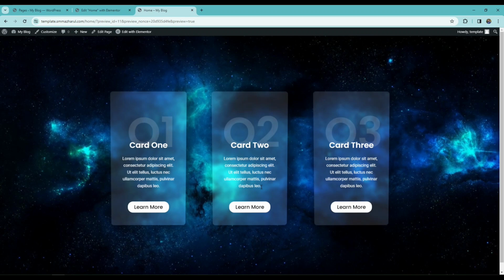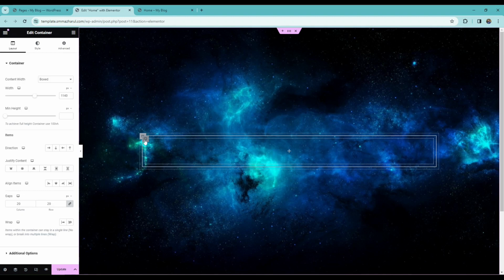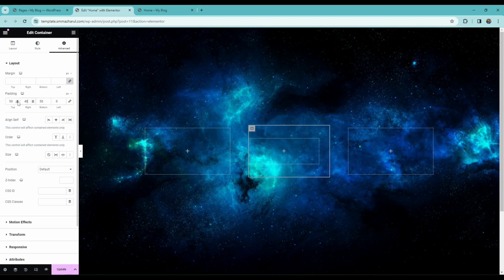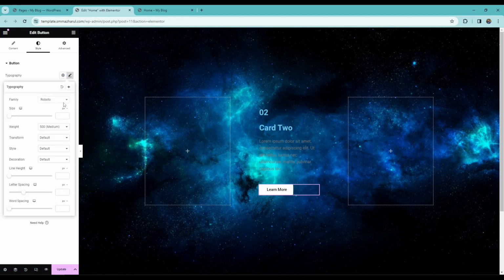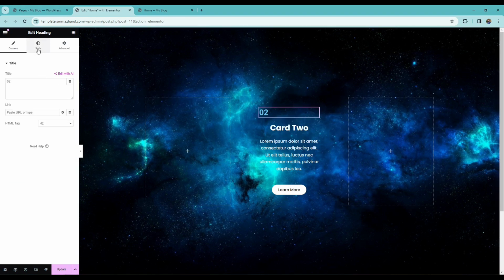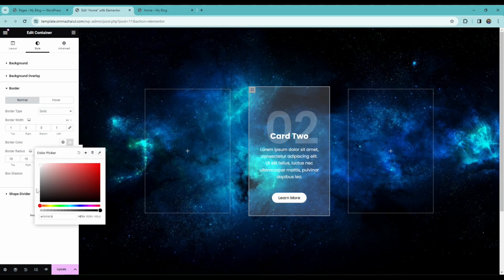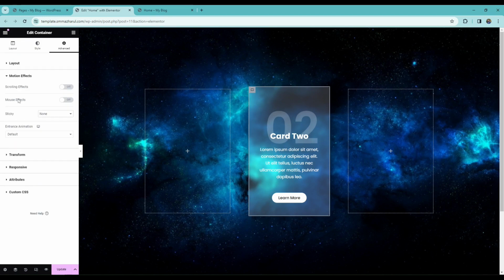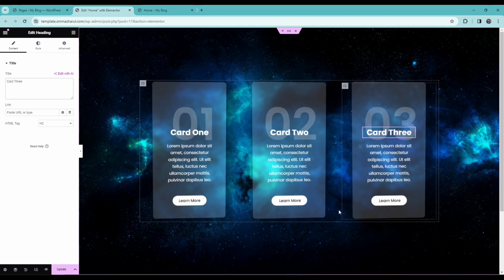Glass Effect using Elementor in wordpress astra theme | HMCodeforge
In this tutorial, I'll show you using Elementor Page Builder, How to Add Glassmorphism Effect in Elementor in wordpress | HMCodeforge

In this video you can learn how to make glassmorphism without any code only drag and drop using elementor.
And if you don't want to do anything just want this elementor kits then you can visit here and find the elementor kits and put it your website by using elementor